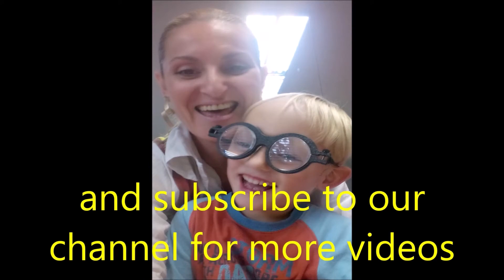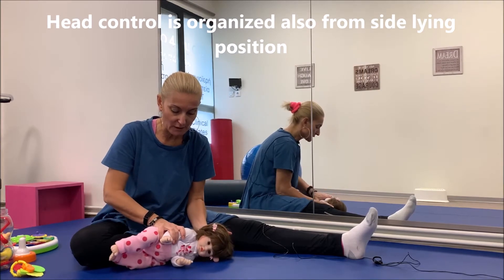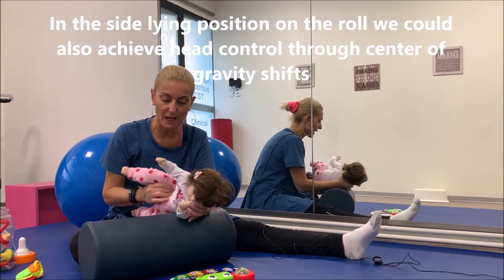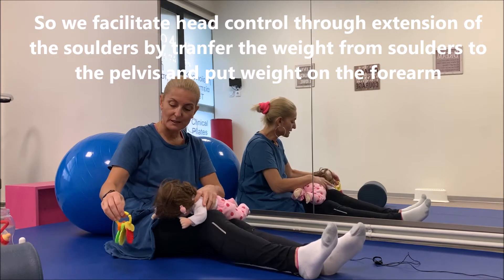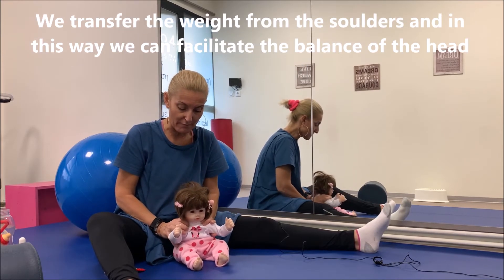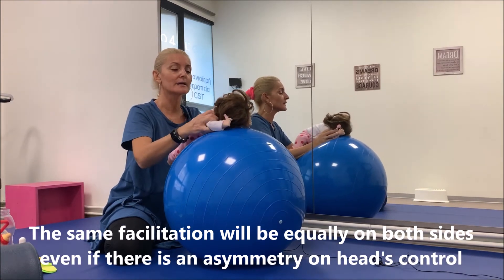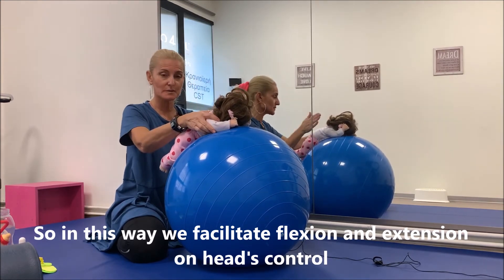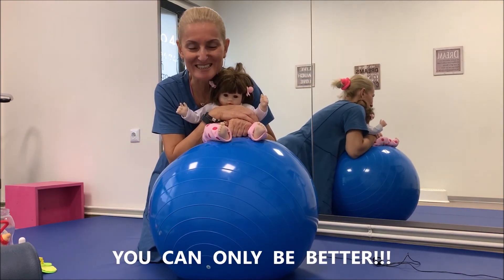HEAD CONTROL / NDT-Bobath therapy / Head control in neurological rehabilitation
Head control is the most important problem in the rehabilitation of any infant or newborn. In this video we tried to show the way of thinking and how the process of activating and restoring the kinetic organization to control the head is possible. In the same way an older child can organize the lack of motor control. It was just easier for the video to use the doll.
Head control is the most important problem in the rehabilitation of any infant or newborn. In this video we tried to show the way of thinking and how the process of activating and restoring the kinetic organization to control the head is possible. In the same way an older child can organize the lack of motor control. It was just easier for the video to use the doll. Follow us in

% ce% b9% ce% ba% ce% bf% ce% b8% ce% b5% cf% 81% ce% b1% cf% 80% ce% b5% ce% af% ce% b1-% cf% 80% ce% bf% ce% b9% ce% b1-% ce% bf% cf% 86% ce% ad% ce% bb% ce% b7 /

T. 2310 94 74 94